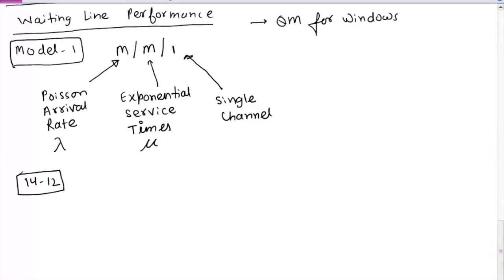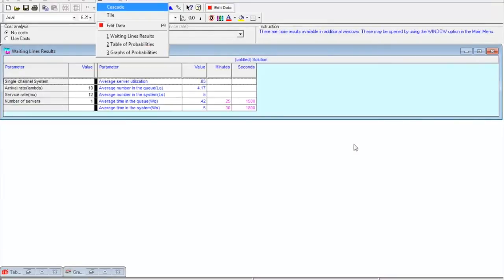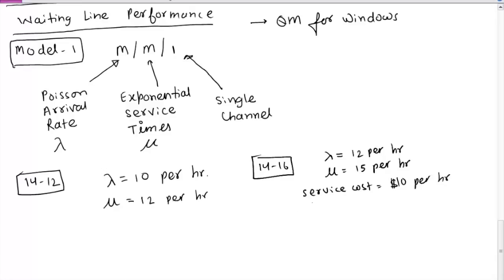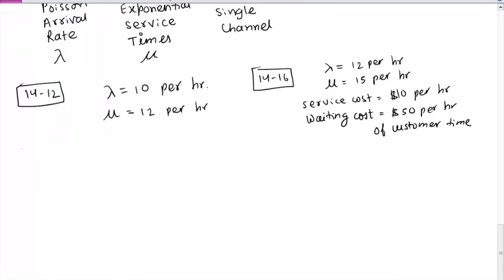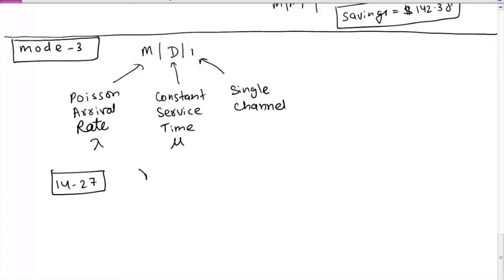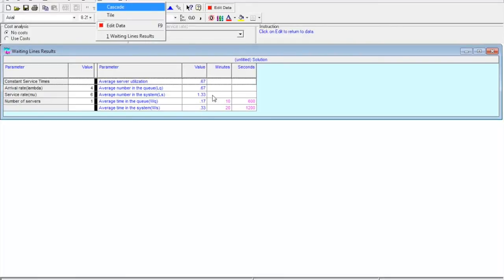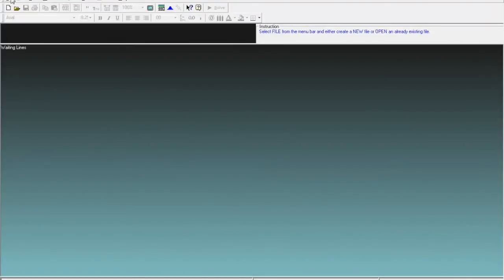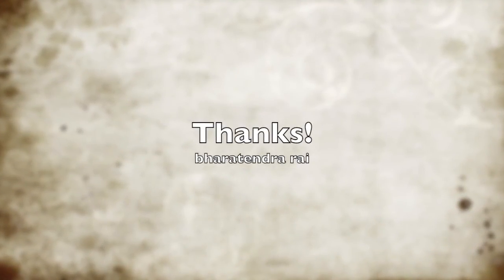Waiting Lines and Queueing Theory Models-2 | Models with Solved Example with QM for Windows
Covers concepts and examples of waiting lines and queueing theory models.